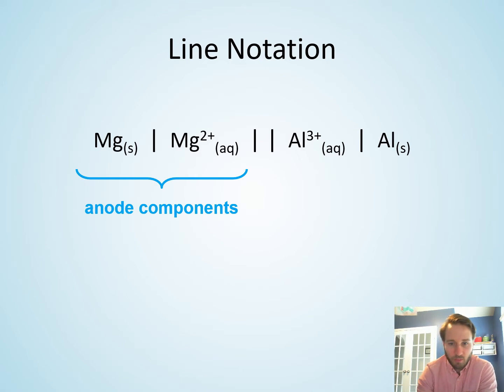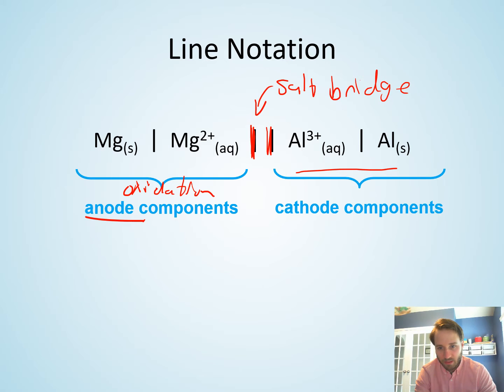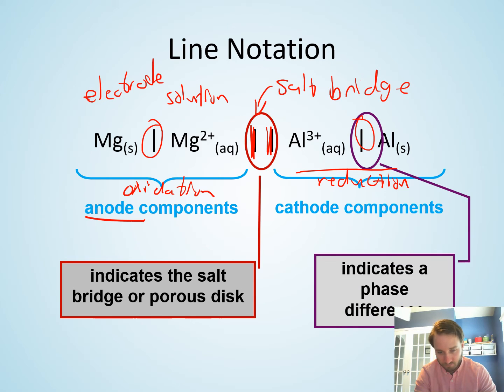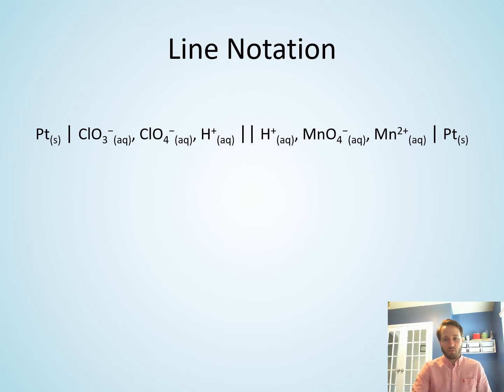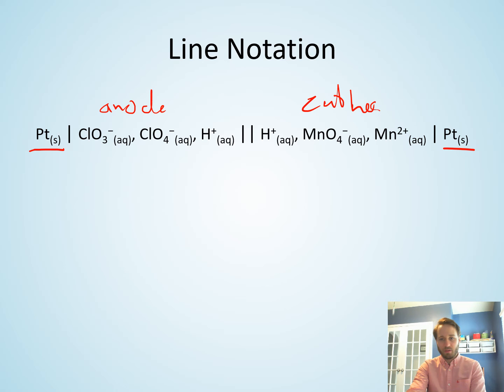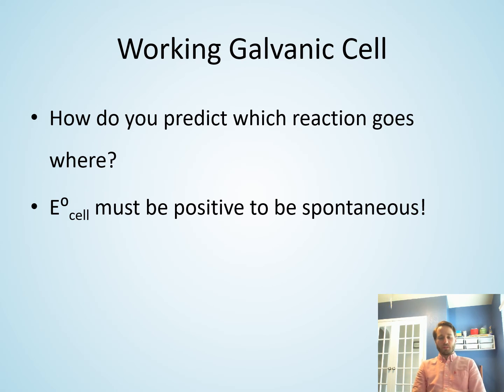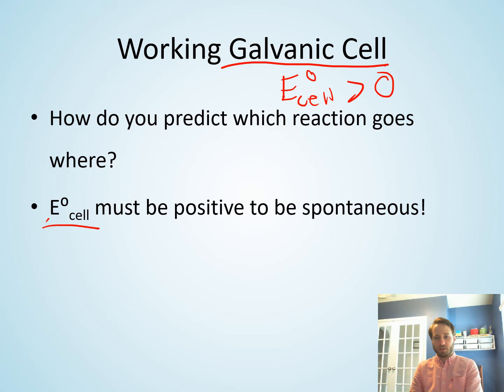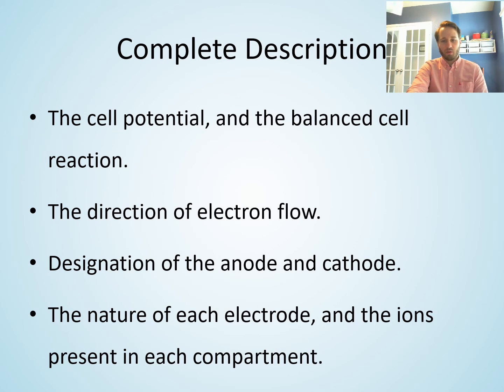CHEM 1342 - Chapter 19 (4) - Line Notation